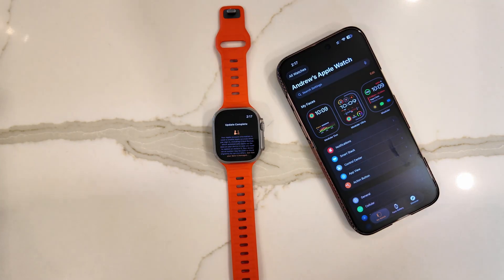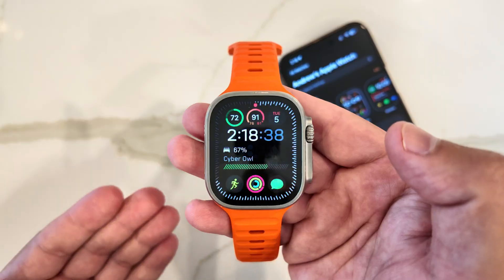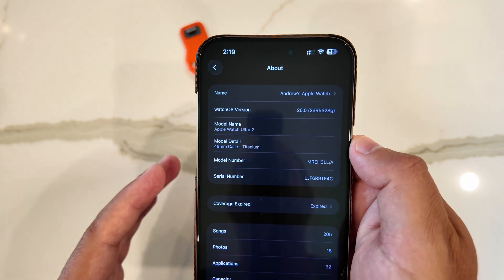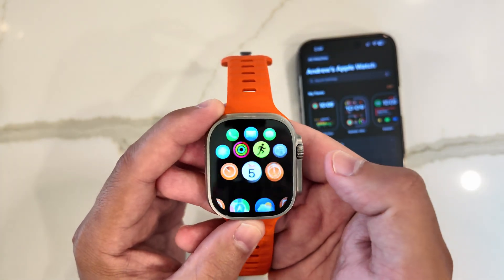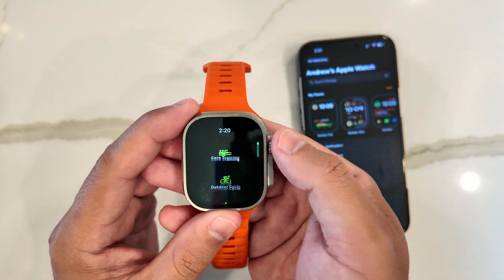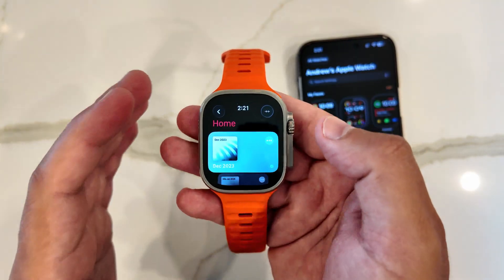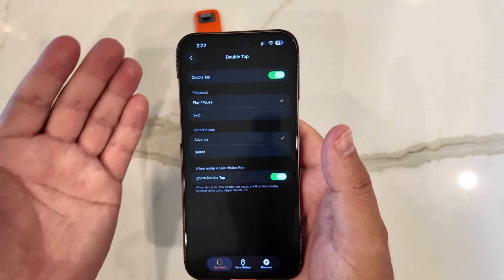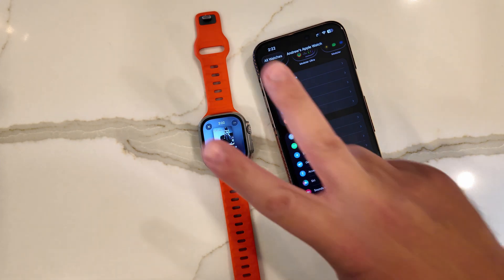watchOS 26 Beta 5 Is OUT- All About Fine Tuning!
While watchOS 26 is not overloaded with new features, all the ones Apple talked about have been out and working great so in Beta 5, we are expecting to see more fine tuning and better battery life. Lets dive in!

65W UGreen Bonus not in video